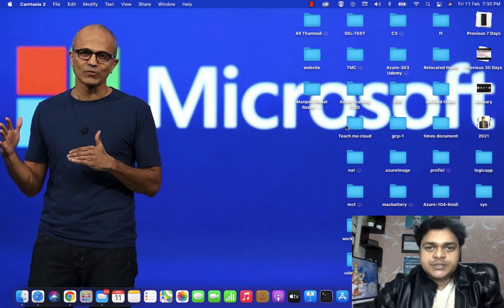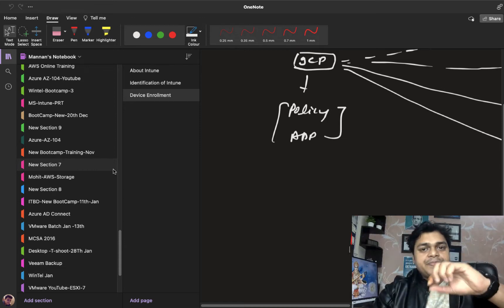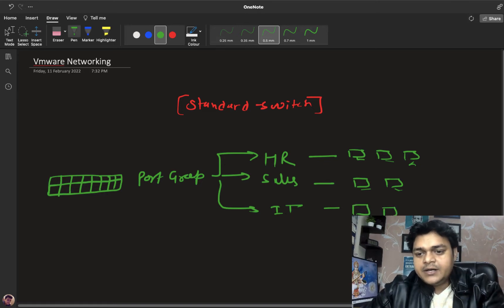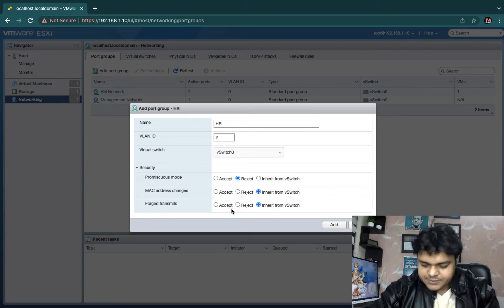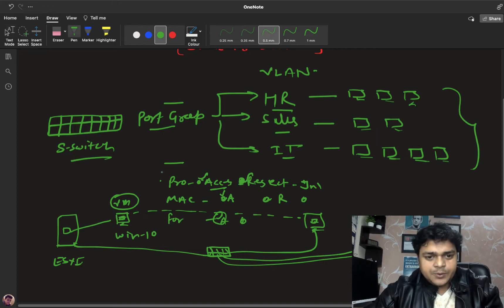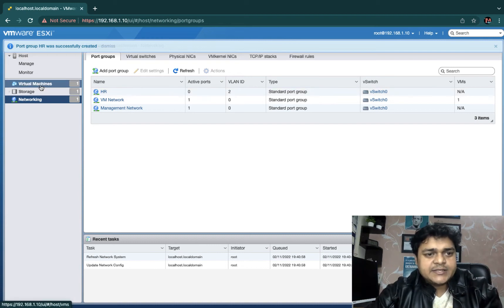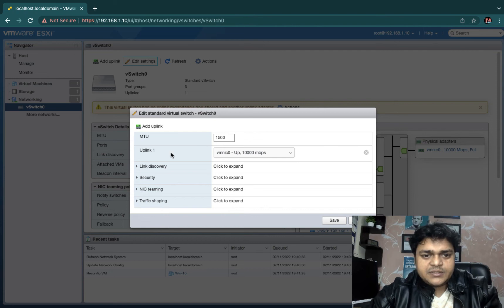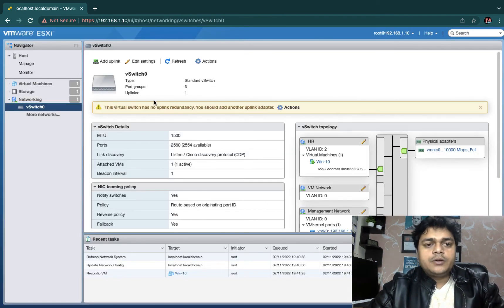How to configure vSphere 7 Standard switch , Port Group | VMware vSphere 7 Certification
Hello All,
This is another session of VMware vSphere 7 and in this class you will learn about how to configure vsphere standard switch step by step guide.